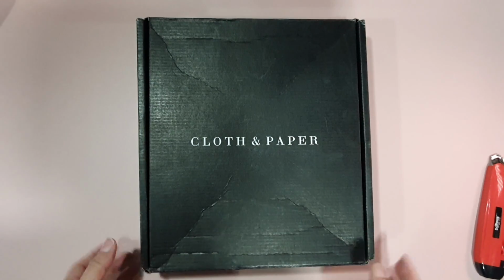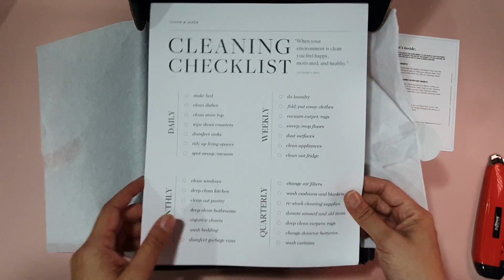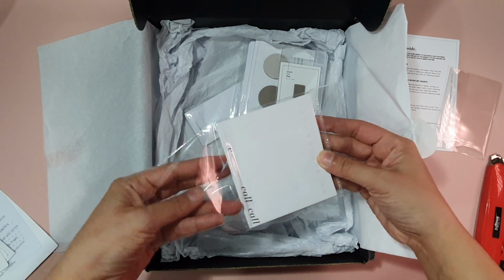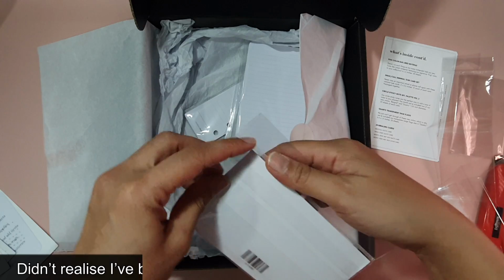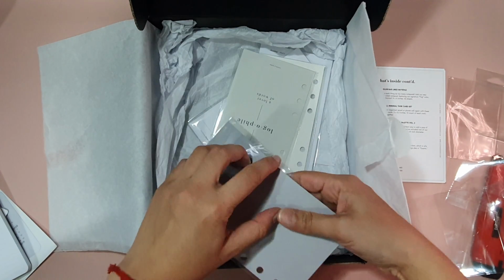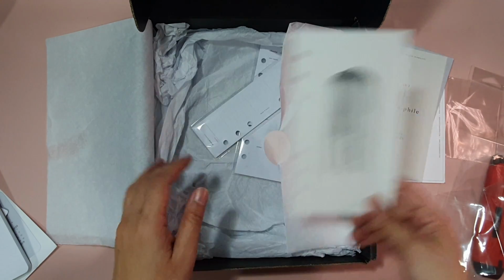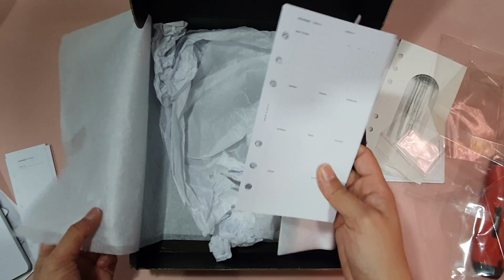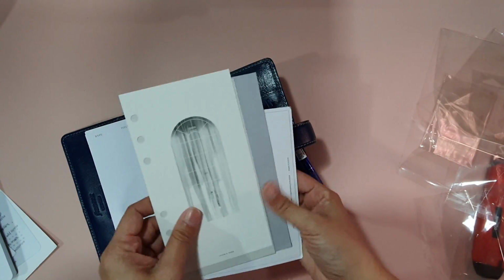Cloth and Paper Subscription Box : March 2021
I have finally susbscribed to to the Stationery box by Cloth and Paper. I decided to enroll in the 3 months subscription plan which begins with the March Subscription box. This is my second box and I am so happy with the items received for the March Subscription.

I have a functional planning system which requires stationary such as sticky notes, dashboards and page flags. The one you get from stores are regular colours but the one provided by the Cloth and Paper Subscription box are neutral colours which I just love.

The dashboards are perfect for my Filofax Malden in Navy which I use as my goal planner. I haven't fully set up the Filofax Malden planner yet because I am still deciding on how I should set the whole goal system in the Navy Malden. But I'm just glad that in the March Box the personal size inserts were included with the inserts and dashboards.

The only regret I am having is why didn't I begin my Subscription from December 2020 because the box had some pretty cool stuff in those boxes.

Can't wait for my next Cloth and Paper Subscription box.

ツ HOPE YOU HAVE ENJOYED THIS VIDEO!

♥ Filofax Malden Personal

✿ FAVOURITE PRODUCTS:
♥ Fossil Rachel Satchel
♥Bellroy Tokyo Tote
♥ Lihit Lab Pencil Case
♥Filofax Folio
♥Hobonichi Techo Cousin
♥Apple Airpods Pro
♥iBlason Apple Airpods Pro Case
♥Kate Spade Cameron Slim Bifold Wallet

✿ My Favourite Tech:
♥Bose QC 35 - Triple Midnight
♥Bose Qc 35 - Black
♥Samsung Galaxy Note 10 Plus
📷 Filmed with : Samsung Galaxy Note 10 Plus